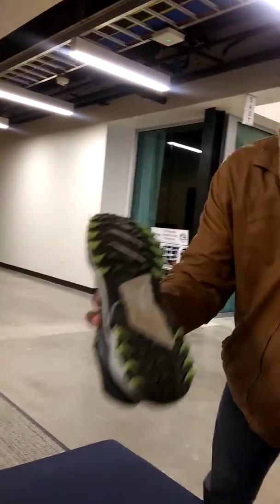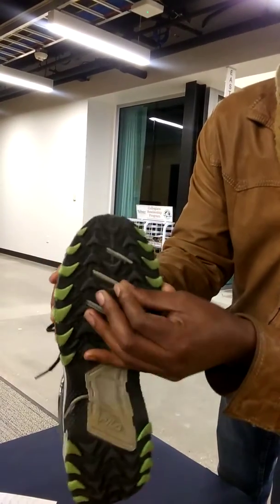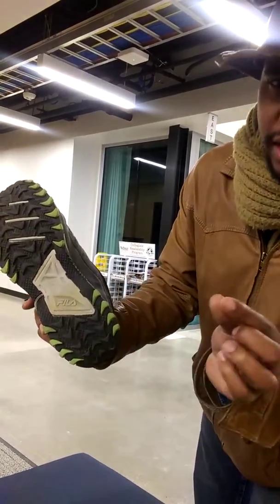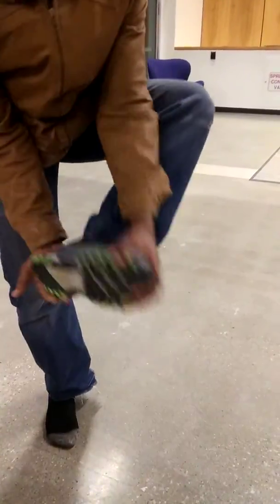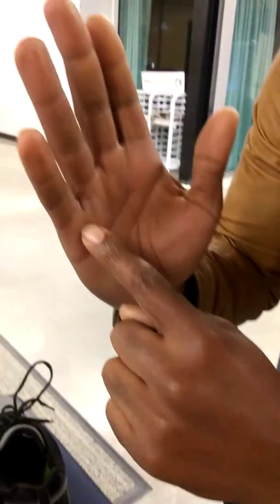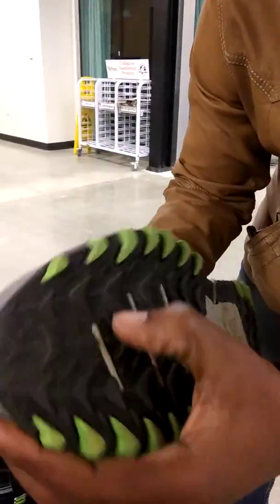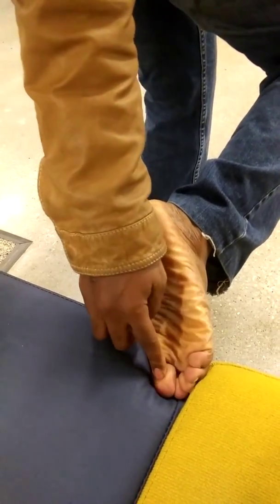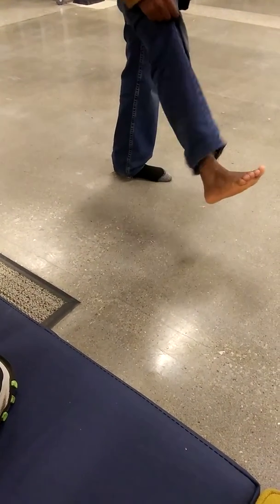Abuse Prevention 1 (My Techniques) - How To Sneak Walk Silently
abuse prevention. prevent abuse. how to sneak. how to walk quietly.